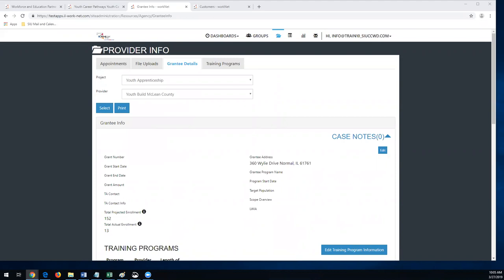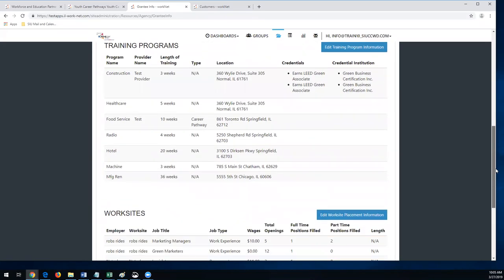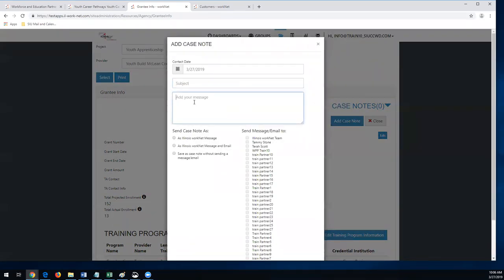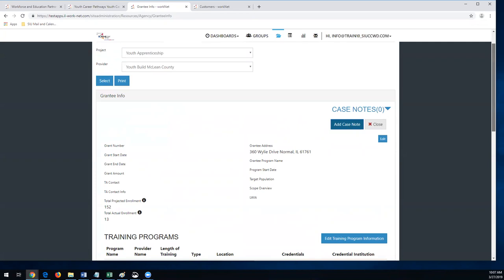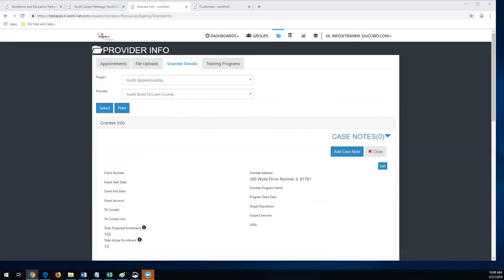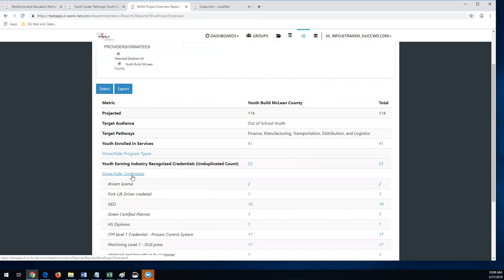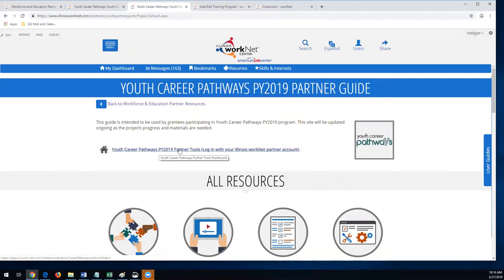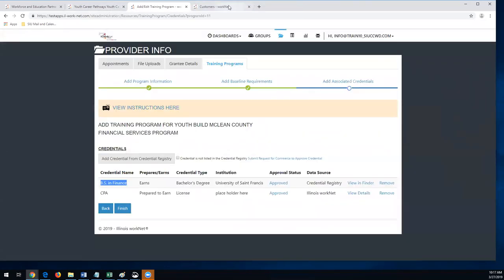Overview of Youth Career Pathways PY2019 Partner Tools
This webinar provides an overview of how to use the Grantee Details page and Youth Career Pathway PY2019 partner tools.